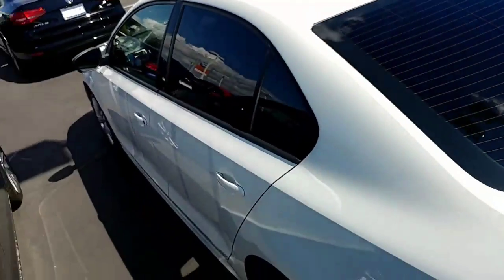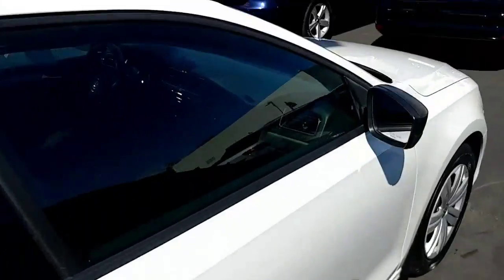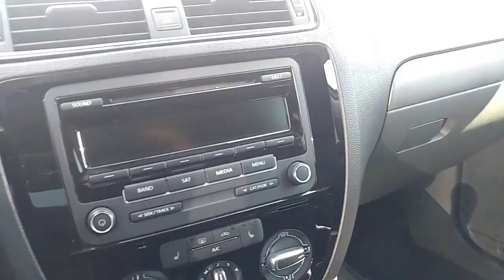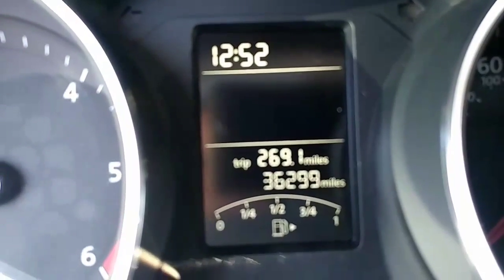Walk around video for Jonathan from Buddy Capovw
2015 TDI Jetta certified